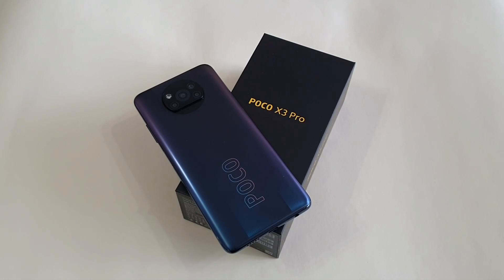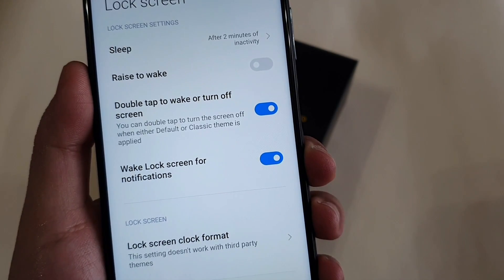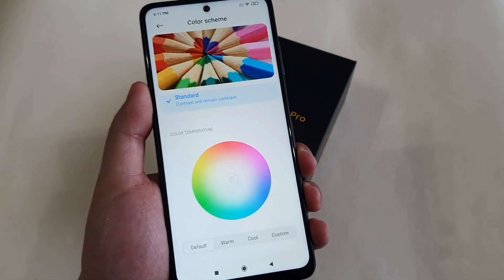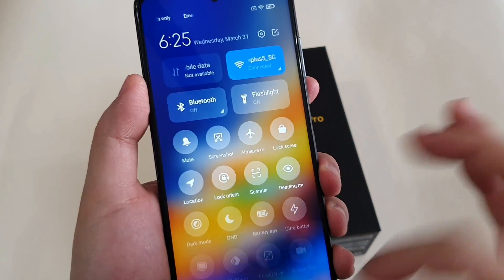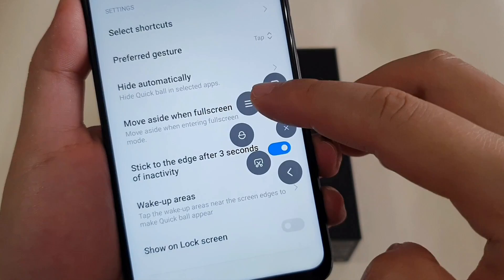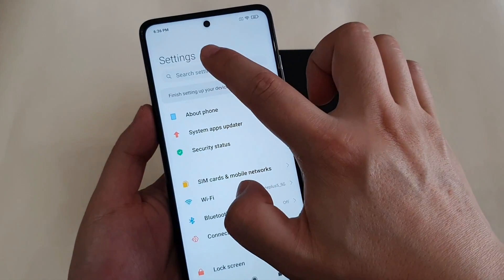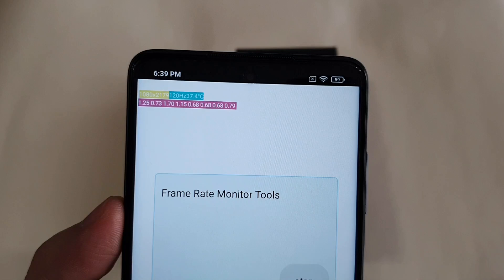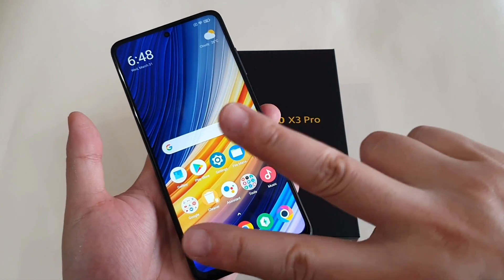POCO X3 Pro - 19 Essential Tips You Must Know! For Other POCO Phone Models Too!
I am enjoying my new POCO X3 Pro since Monday. I have compiled some tips and tricks in this video. Enjoy! Do let me know in comments what you think. Thanks.

1. Enable 120hz refresh rate
2. Double tap to lock screen
3. Double to wake or off screen
4. Change lock screen clock format
5. Change colour scheme
6. Enable dark mode
7. On full screen display
8. Launch camera with volume button
9. Set new control center
10. Hide notch
11. On dual apps
12. Turn on quick ball
13. Enable notification light
14. On one handed mode
15. Turn clear speaker on
16. Ways to screenshot
17. Enable power monitor
18. How to disable ads in Xiaomi stock
19. Uninstall bloatwares

I buy my own phones for review on youtube. so if you appreciate my work.